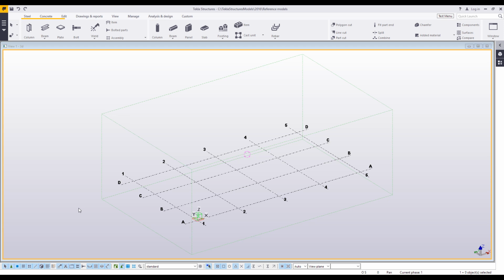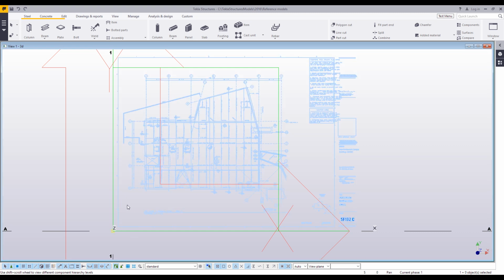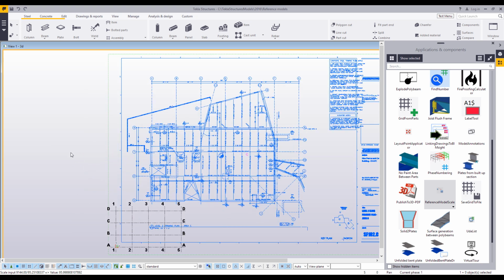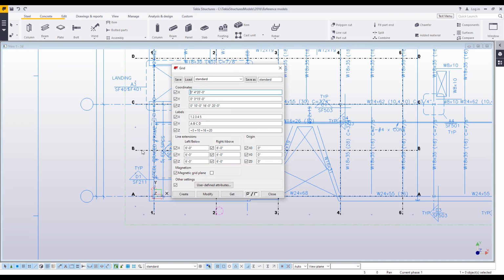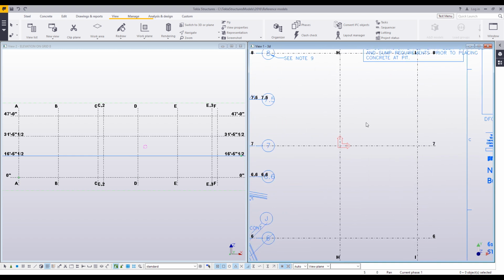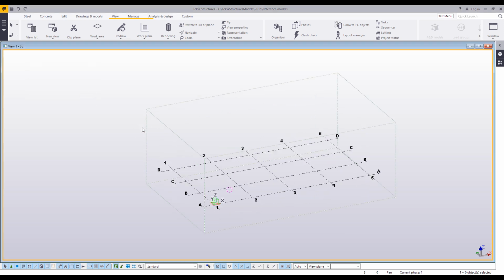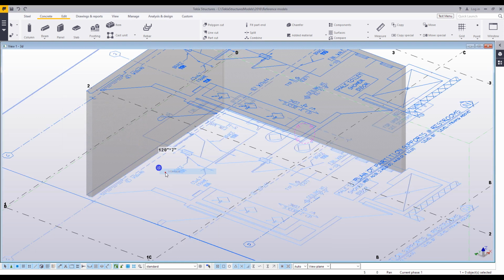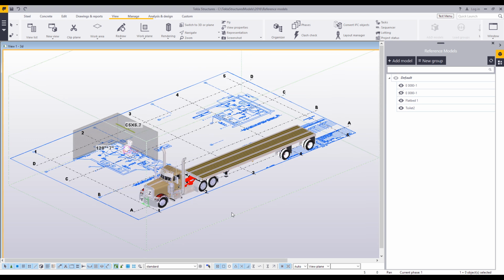Structural Steel Estimating with Tekla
In this 2016 version of this video, you can watch these examples of inserting different reference files into the Tekla Structures model. Starting with PDF files and also showing SketchUp models, this video provides how to place them in the correct locations by using simple move tools and by setting your workplane prior to importing them. Use reference models to help with creating your Tekla model, checking your model, and coordination with other trades.